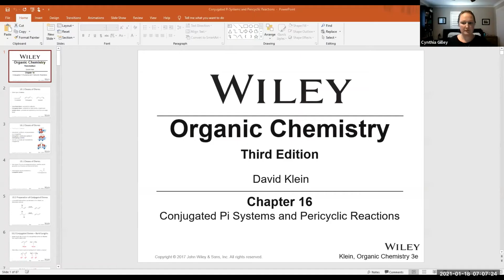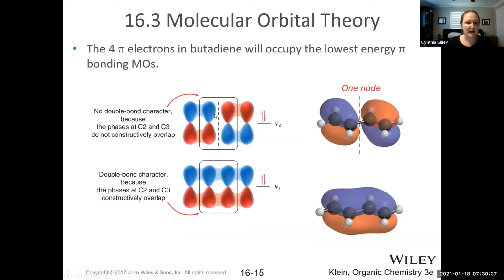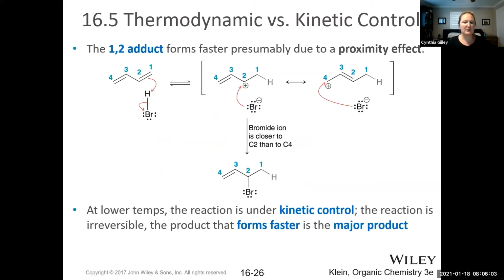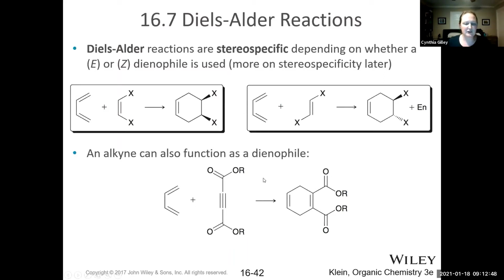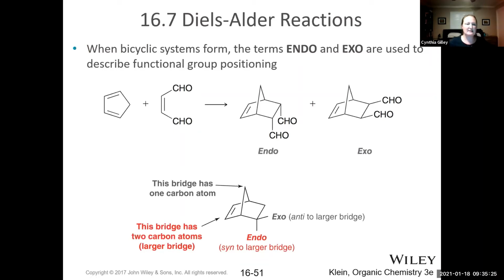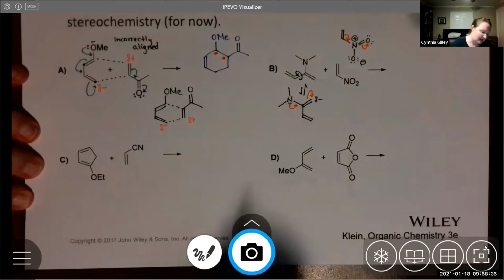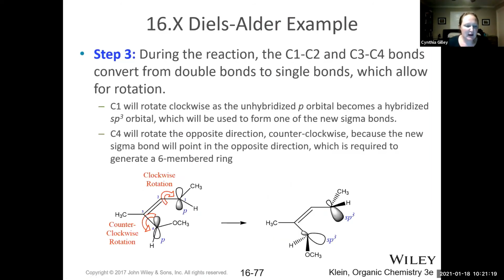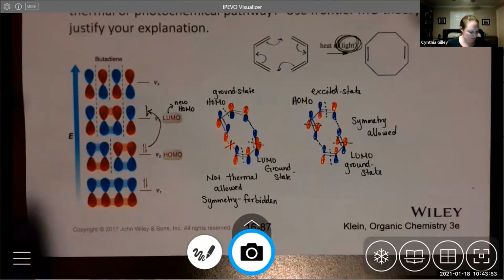Conjugated Pi Systems and Pericyclic Reactions